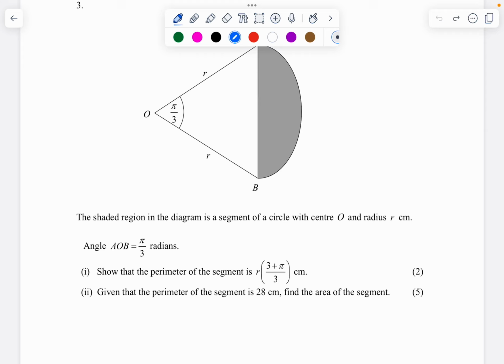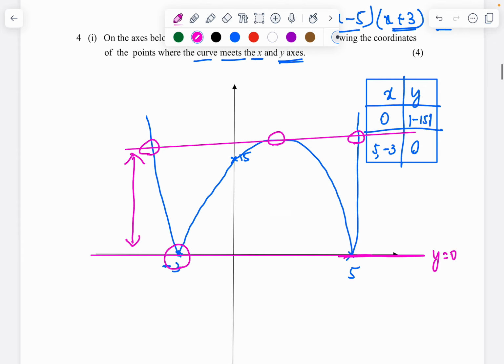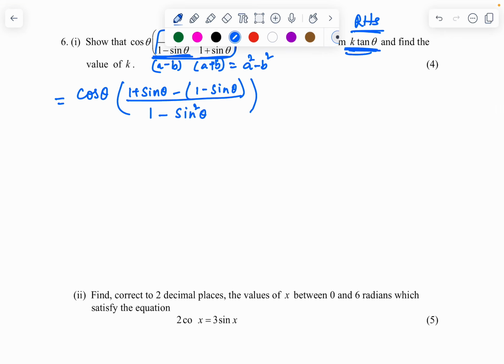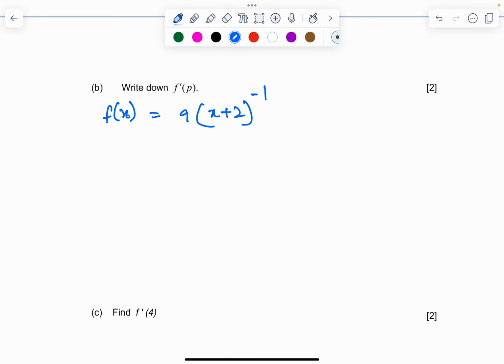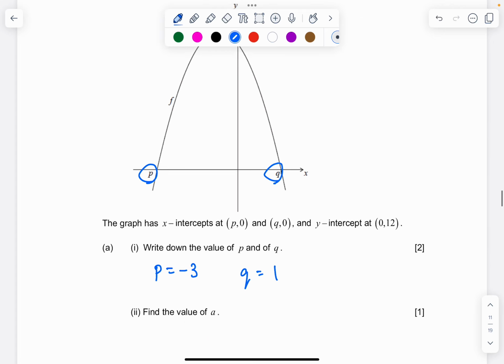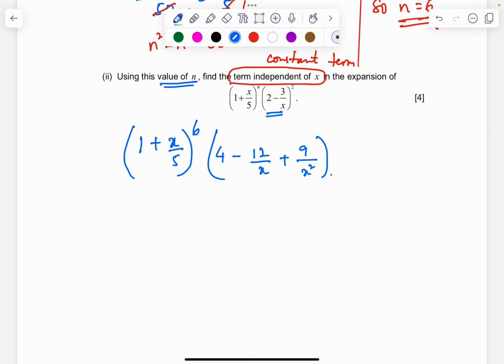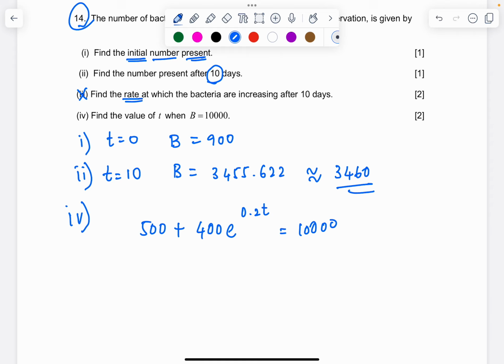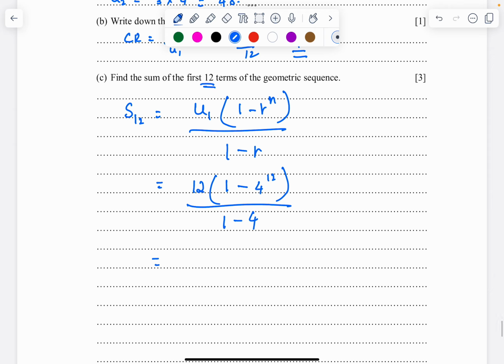Guided Solutions for G11 AASL Semester 2 Review 4